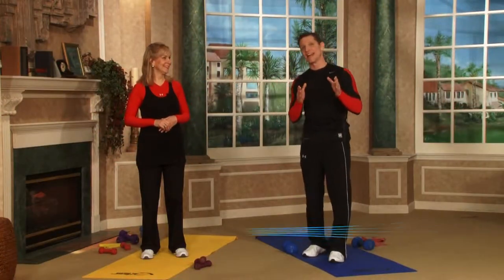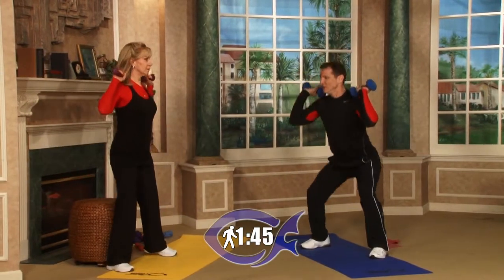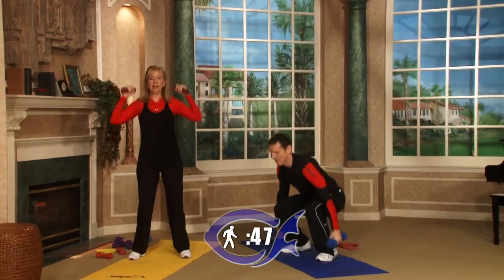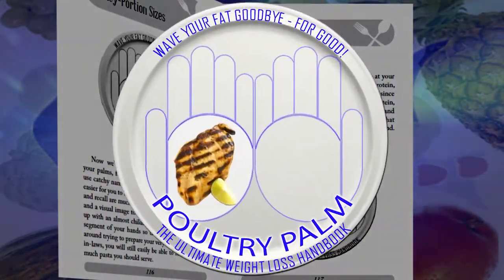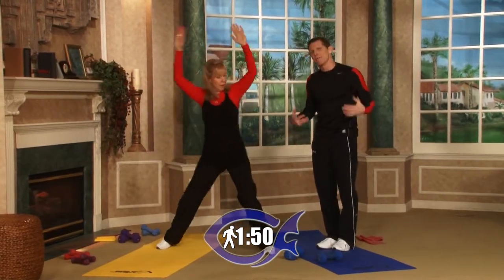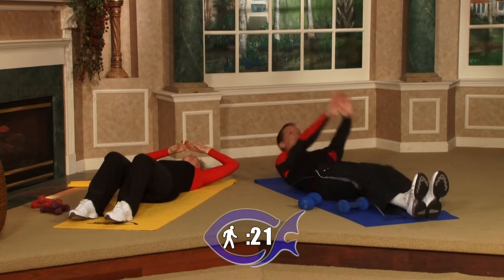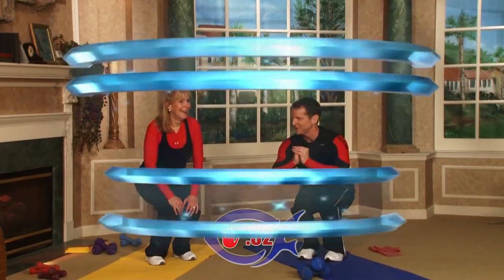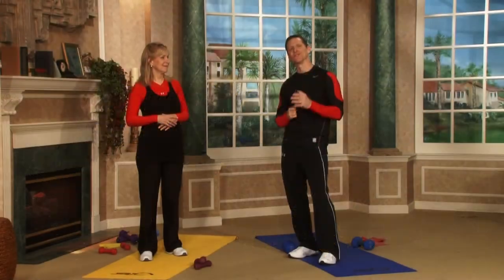Christian Fitness TV - #39 "Wave Your Fat Goodbye" Part 5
#35 -  #39 "Wave Your Fat Goodbye” This special series features 5 different workouts for the entire week. Arms & Shoulders on Monday Stretching on Tuesday and Friday. Legs & Stomach on Wednesday. Back & Chest on Thursday. Cardio & Weights on Saturday. Part of the Wave Your Fat Goodbye book, this series of workouts will change your life.